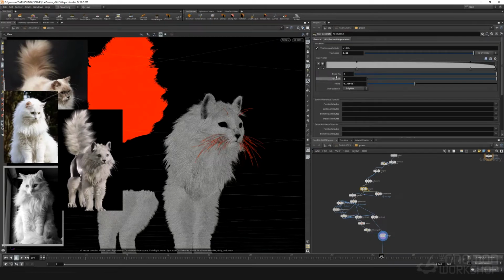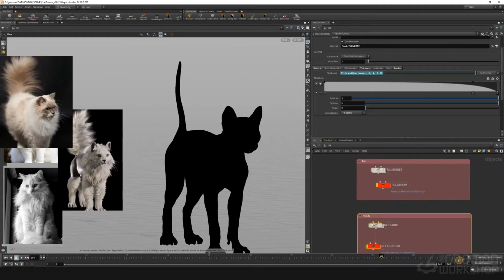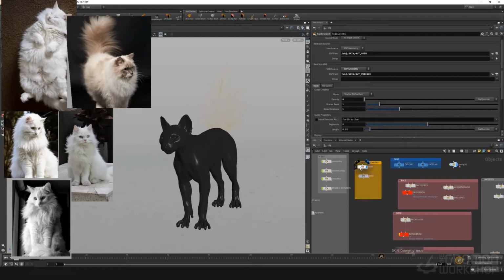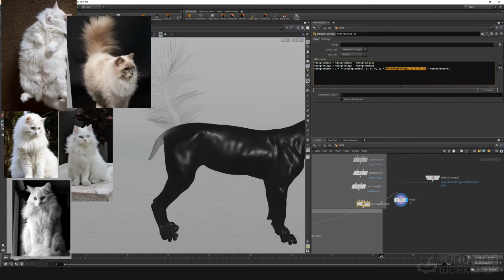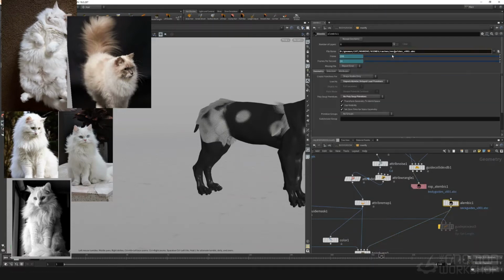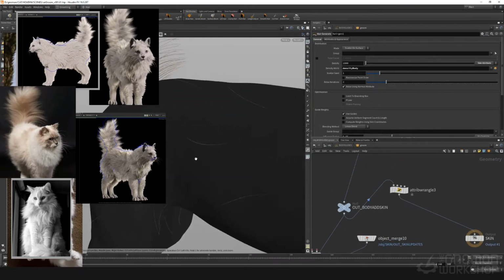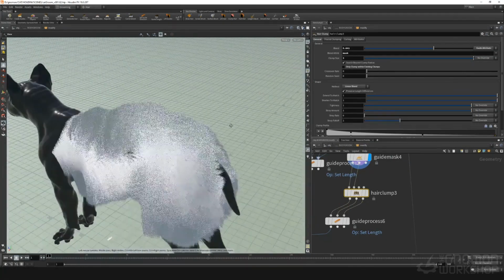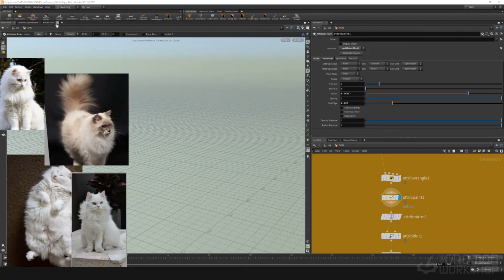16 Transfer Guide Body Part 1